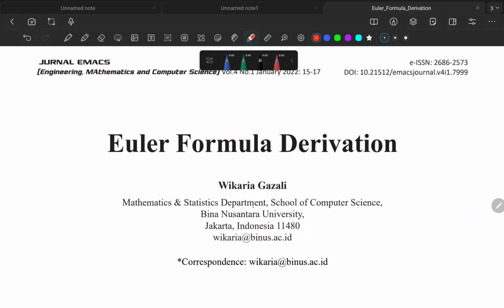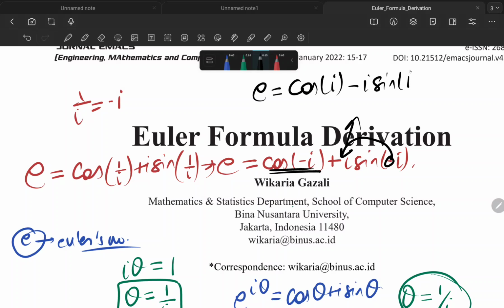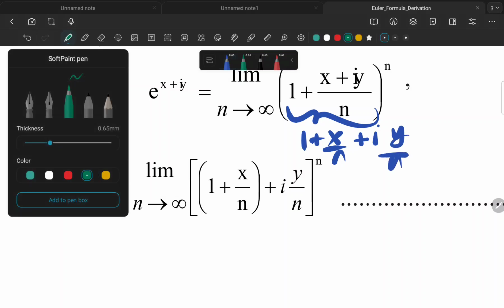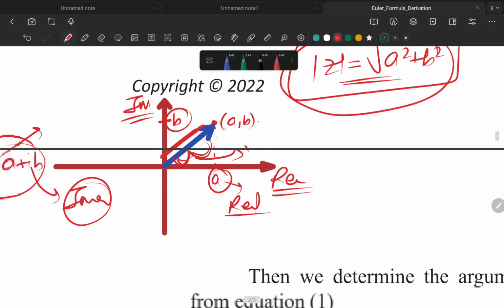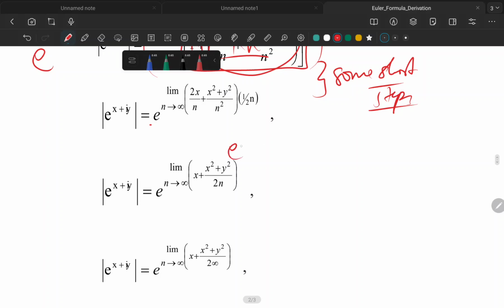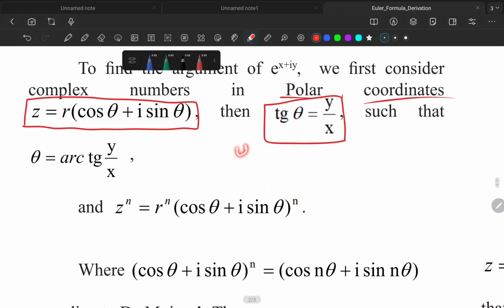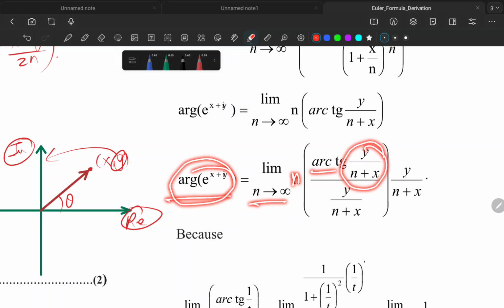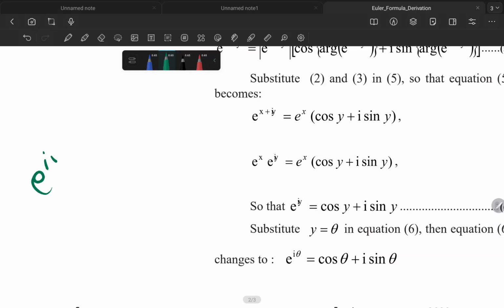Proving EULER'S FORMULA.